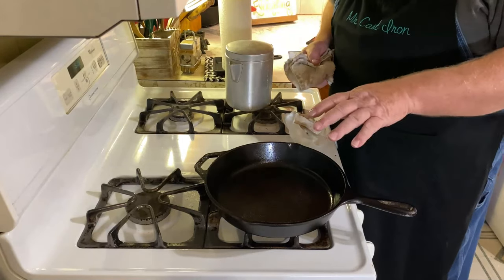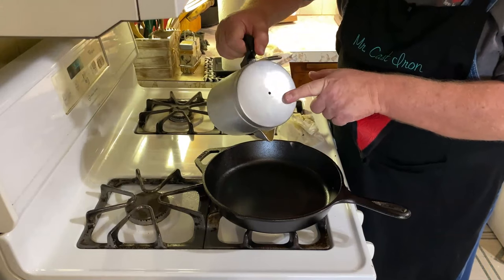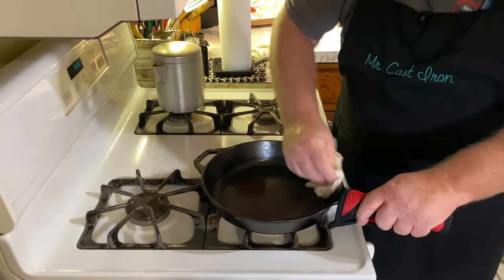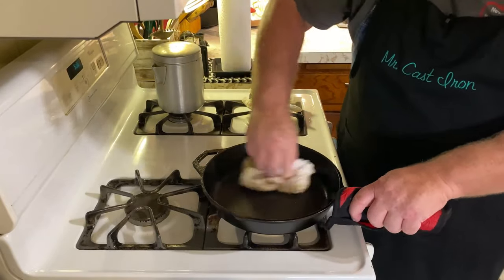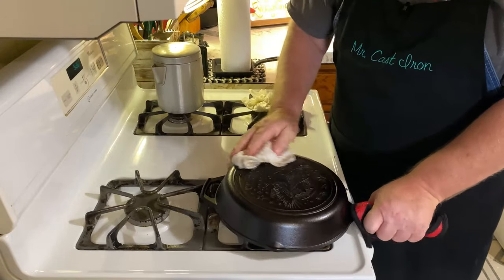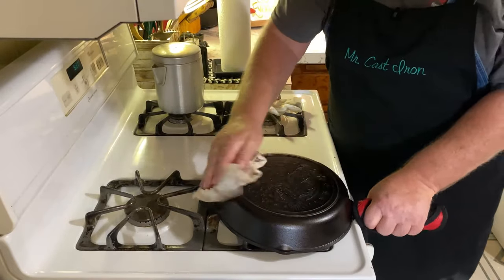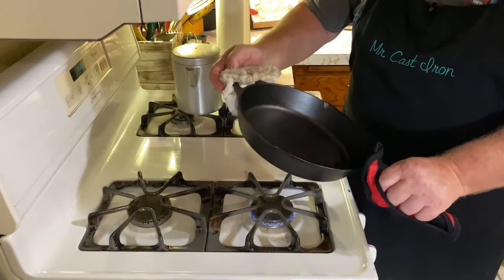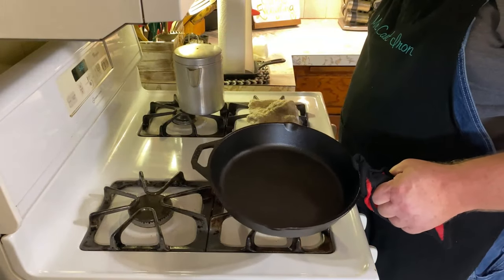How To Season A Cast Iron Skillet On The Stove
In today's video, we're going to teach you how to season a cast iron skillet on the stove top. I get this question quite frequently, and so I thought I would address that today. To get one of those Lodge Silicone Potholders, you can grab one

You don't necessarily have to do it in the oven every time. So let's get right to it. I'll show you exactly how easy this is to do.

Essentialism: The Disciplined Pursuit of Less

Blue Yeti USB Mic for Recording & Streaming

Logitech C920x Pro HD Webcam

Rode Wireless Go - Compact Wireless Microphone

Rode SmartLav+ Omnidirectional Lavalier Microphone for iPhone and Smartphones